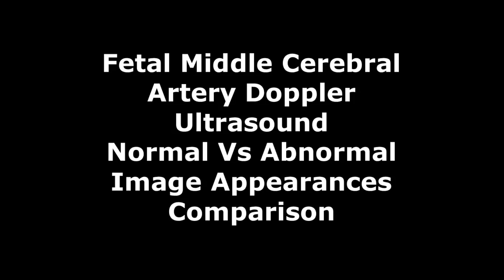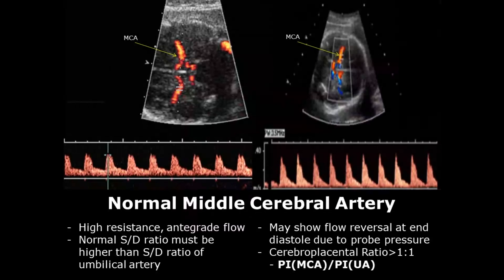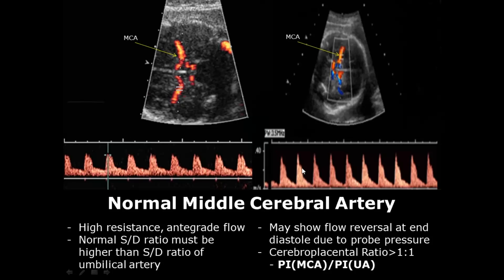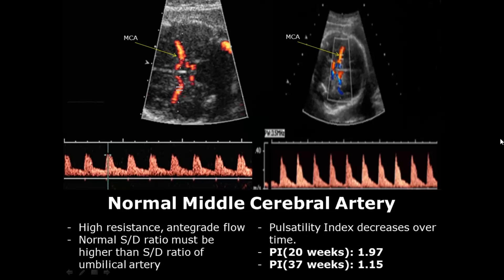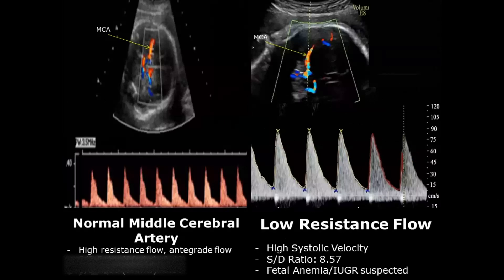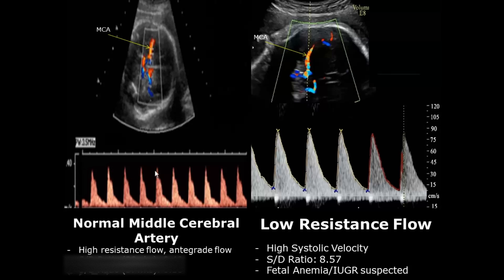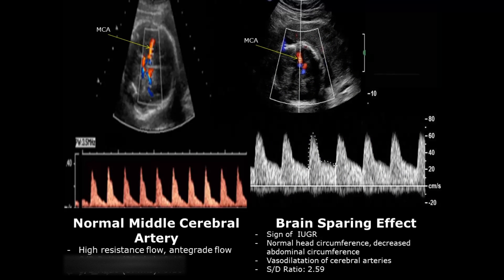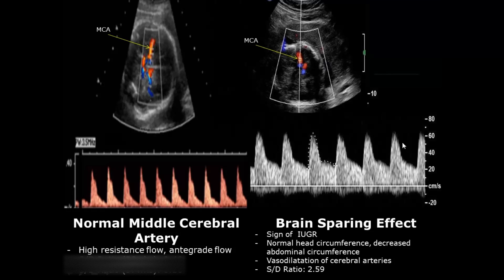Fetal Middle Cerebral Artery Doppler Ultrasound Normal Vs Abnormal Image Appearances | MCA USG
*Timestamps:
Intro: 0:00
Normal MCA: 0:10
S/D Ratio: 1:29
Pulsatility Index: 2:18
Low Resistance Flow: 2:54
Brain Sparing Effect: 3:33

Guidelines On How To Read And Understand My Videos:

1. Click on the video of your choice.
2. The normal organ images will appear on the left half of the screen.
3. The images with pathologies/diseases will be displayed on the right half of the image.
4. Each case image has description explaining the features of the pathology.
5. Please turn on Subtitles/Closed Caption for easier understanding of the audio, or if you are watching the video on mute.
6. The subtitles may overlap and cover the description. You can move the subtitles away from the description by dragging it with the cursor or with finger touch on smartphone.

Related: ob/gynae, obstetrics, anomalies, second trimester, first, fetus, sonography, ultrasonography, antenatal, uterus, abnormalities, blood, tvs, images, imaging, scans, diseases, disease, cases, radiology, scanning, doppler, placental, cord , fetal, sd ratio, psv, peak systolic velocity, edv, end diastolic velocity, flow reversal, iugr, intrauterine growth restriction, cerebroplacental ratio, high resistance flow